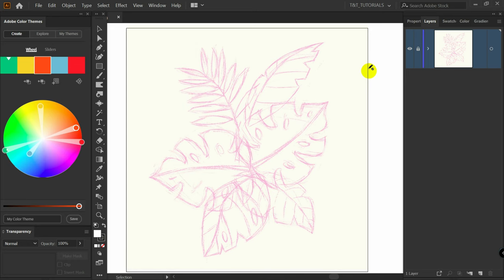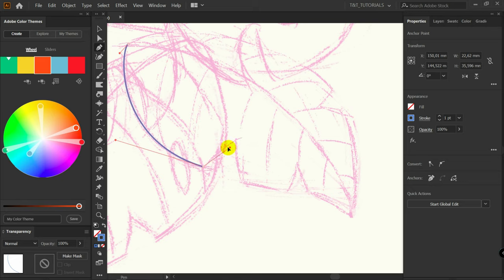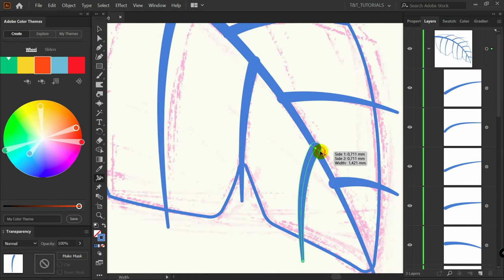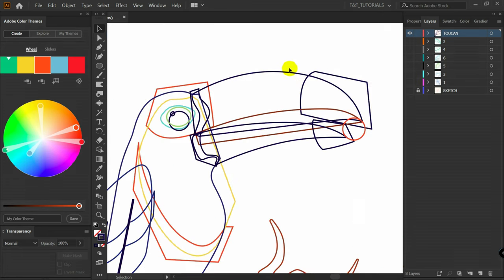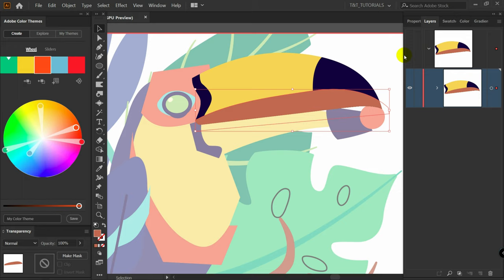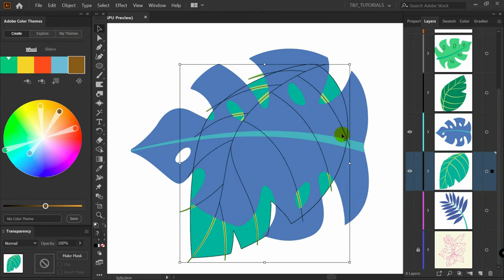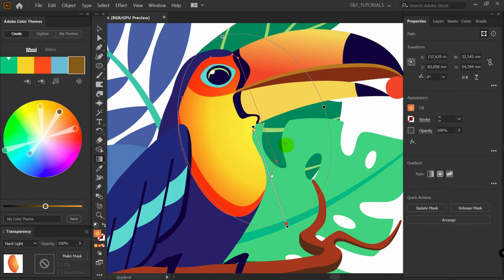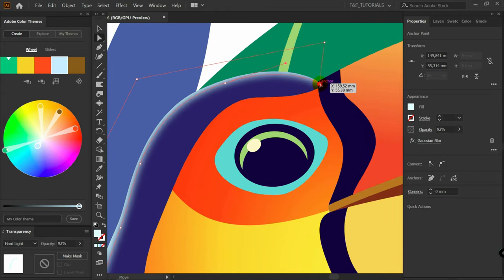20 MUST KNOW Tips for Better illustrating | Illustrator tutorial (Toucan Illustration)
In today's Adobe Illustrator tutorial you'll learn 20 must know tips to create detailed, deep and colourful illustrations. In this Illustrator tutorial I will show you 9 pen tool tips that will help you to trace sketches fast and easy, 4 clipping mask tips which you will use in each illustration or design, 1 opacity mask tip, 5 gradients and blending modes tips, which will allow you to add stunning volume and color transitions and also you will learn how to add rim light to highlight main object in composition.  By the end of this Illustrator tutorial you will have all needed keys to create your own rich illustrations full of details and colors. This Illustrator tutorial is for beginners and advanced.

I hope today's Adobe Illustrator CC tutorial about 20 must know tips for illustrating will really help you out.
↓ VIDEO GUIDE ↓
0:00 Intro
- PEN TOOL TIPS-
1:22 width tool + direct selection tool
1:43 sharp corners
2:18 use rotate tool
2:44 round corners
3:29 trace quickly
4:22 copy line properties
4:57 trace complicated shape
5:52 use ellipse tool
6:10 how to close path

-CLIPPING MASK TIPS-
7:37 clipping mask basics
8:11 how to get to objects in clipping mask
8:28 complicated clipping mask
9:38 clipping mask inside of clipping mask

-OPACITY MASK TIP-
10:48 how to use opacity mask to make holes

-GRADIENTS & BLENDING MODES TIPS-
11:49 linear gradient
12:13 radial gradient + hard light
13:16 gradient with transparent sliders
14:04 add another gradient on top of gradients
14:45 how to add gradients to lines

-RIM LIGHT-
15:06 how to add a rim light